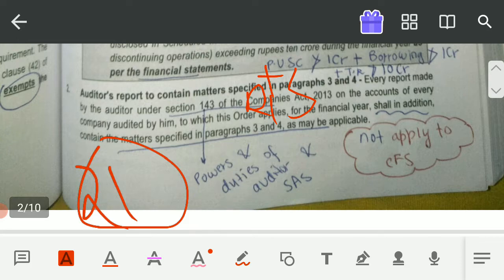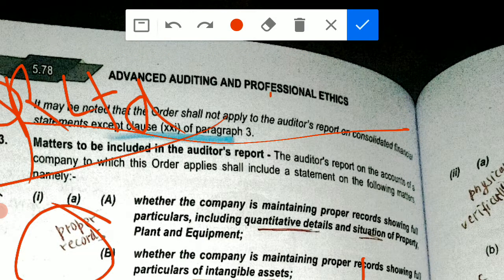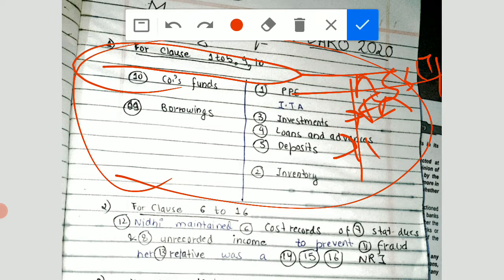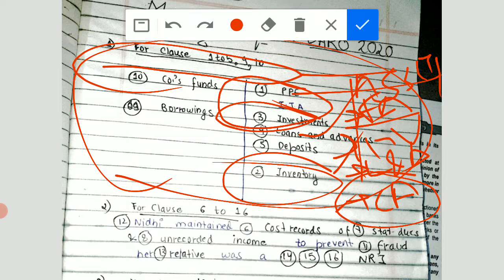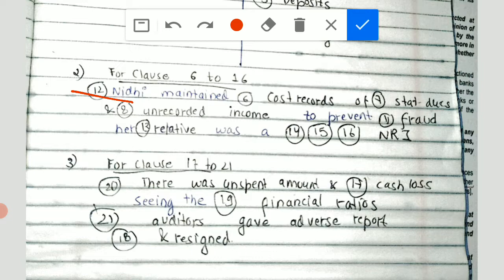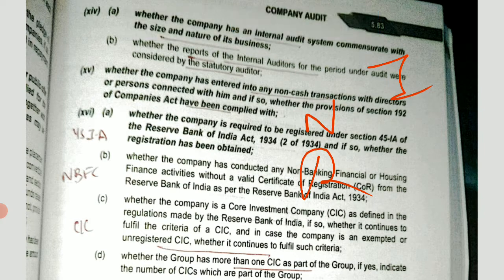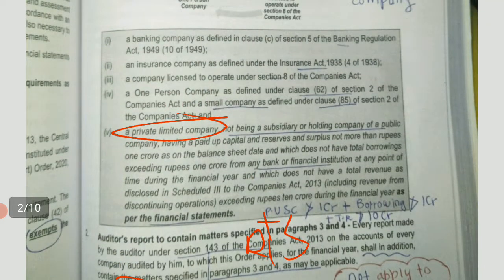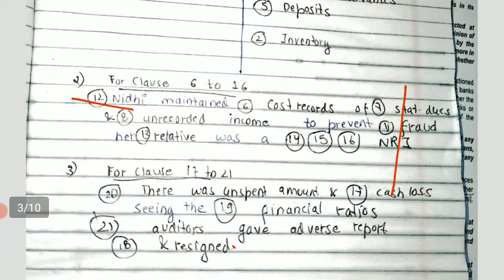CARO 2020 | PART - 2 | By Somya Agarwal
Hit Like to Video
Give Your Feedback in Comment.
" IT'S REALLY GIVES ME A MOTIVATION "